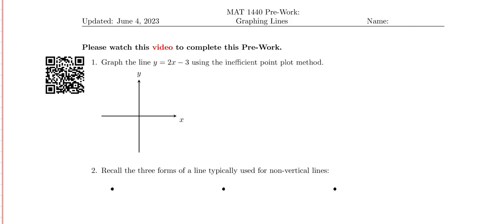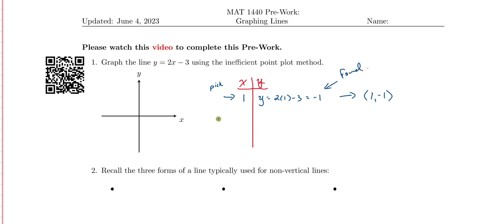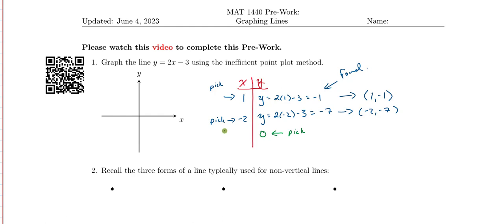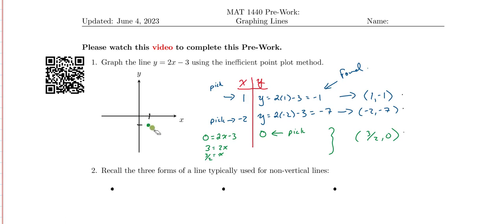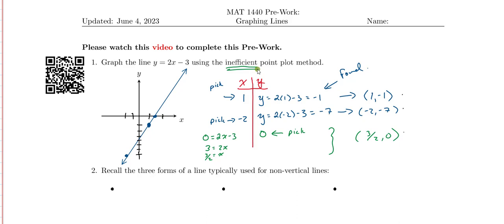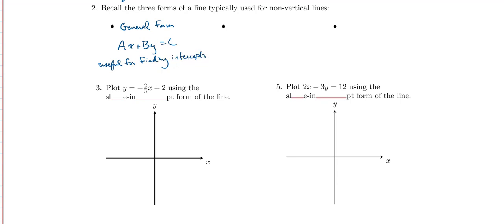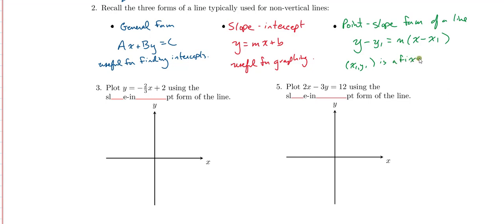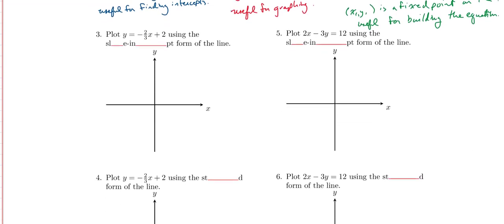Graphing Lines with tables and a review of various forms of a line